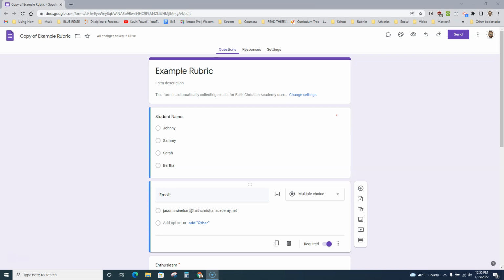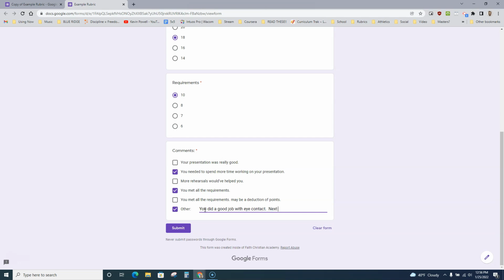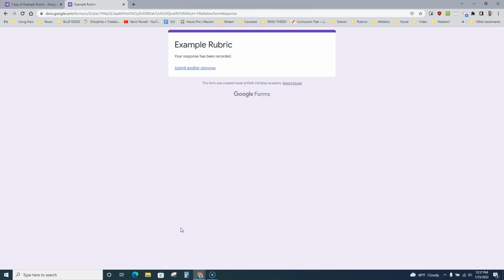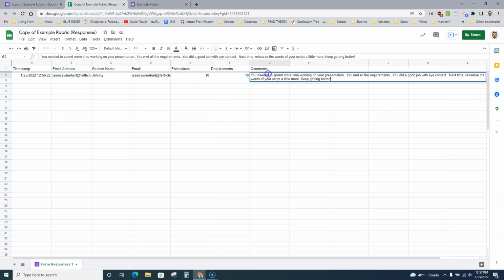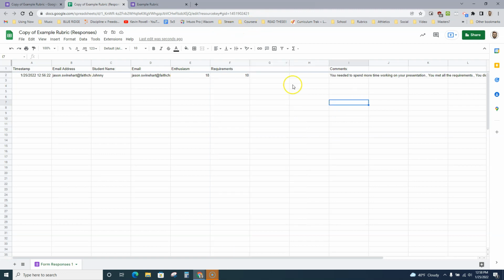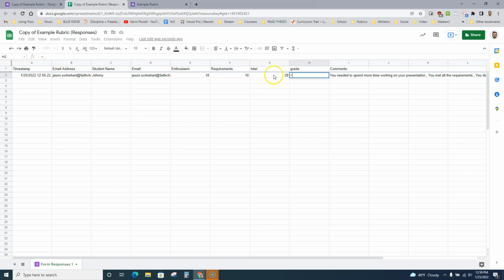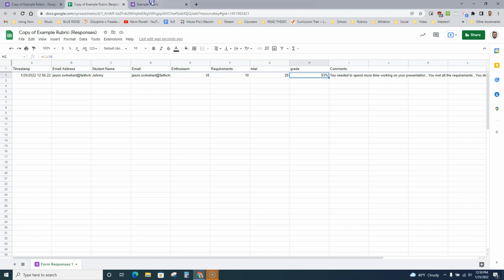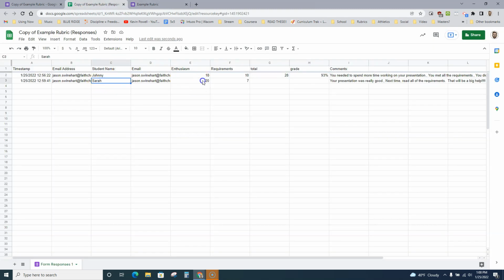Autocrat setup on Sheets Pt. 1